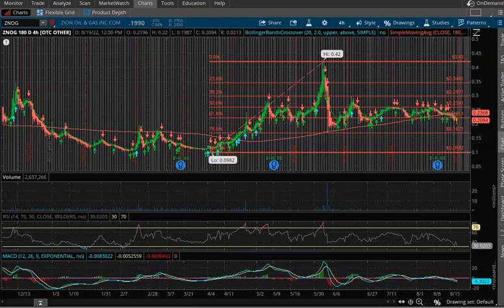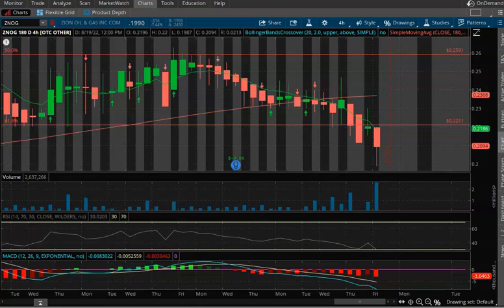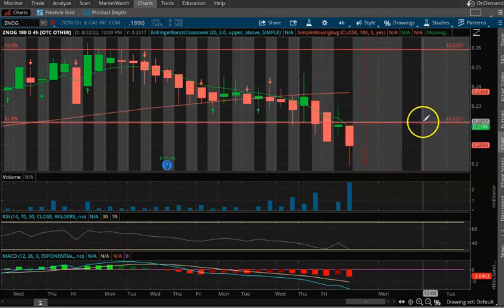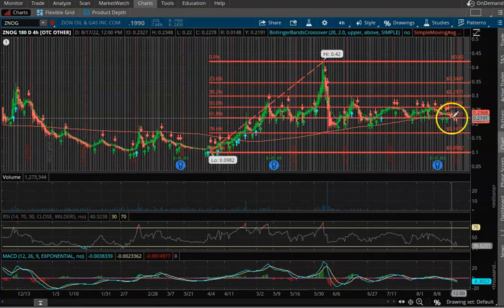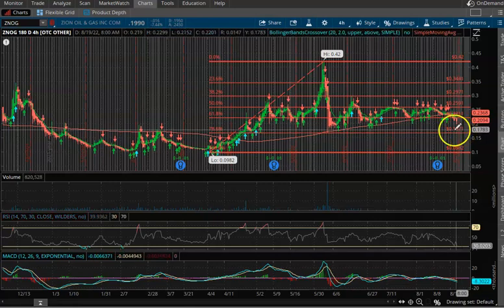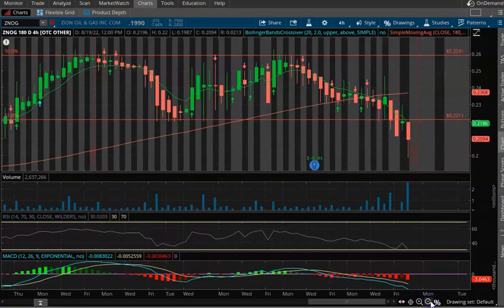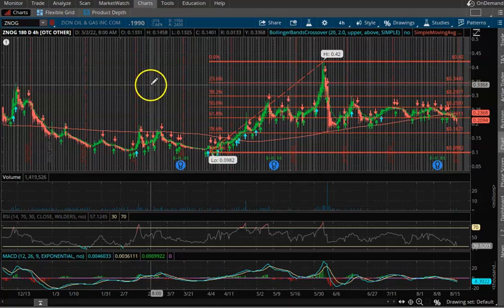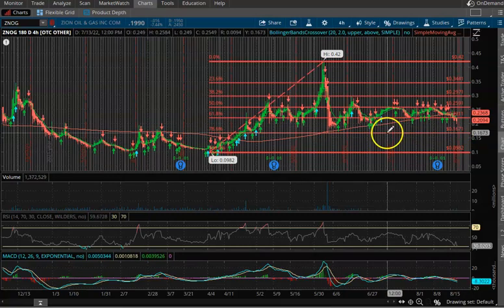How Low Can Zion Oil & Gas Go? More Technical Analysis 08-20-2022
In this video, I go over more technical analysis of Zion Oil & Gas (ZNOG) and give my feedback on when I will be a buyer again for my long term position.

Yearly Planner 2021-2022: